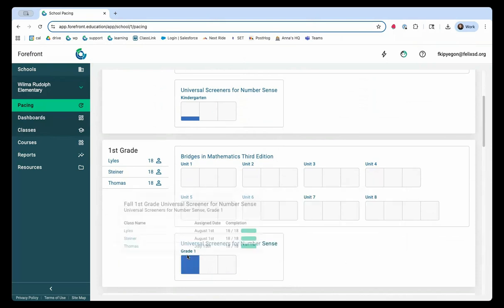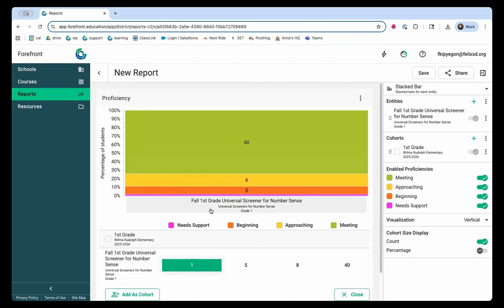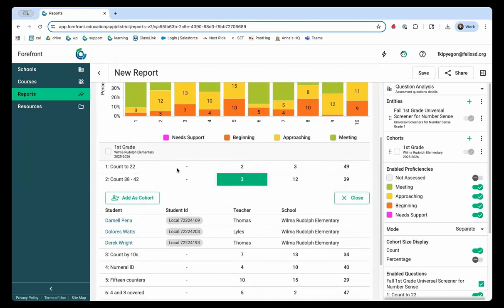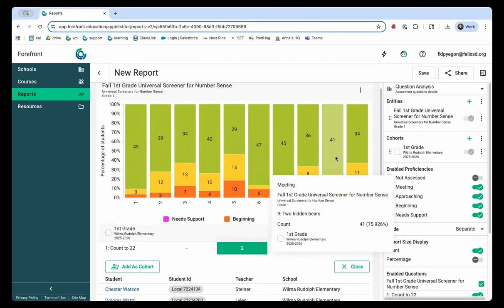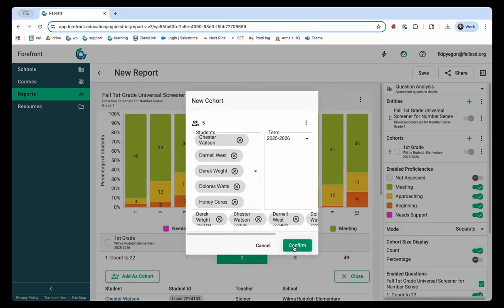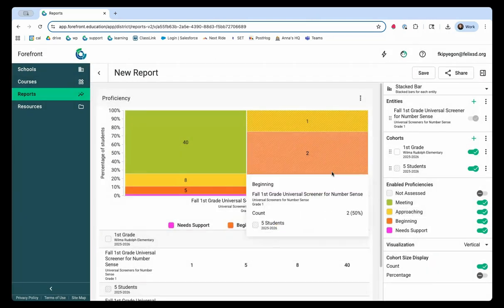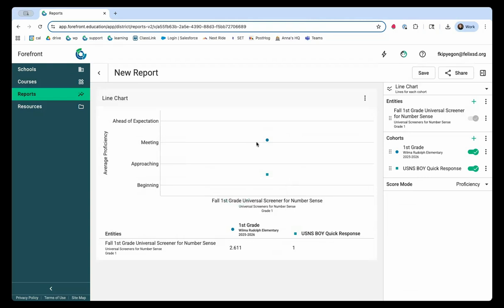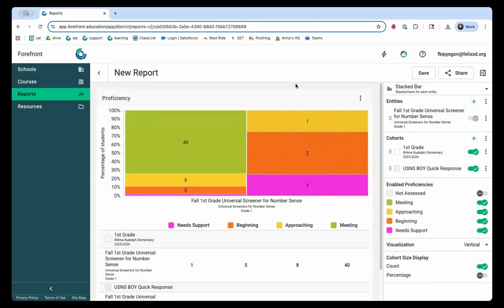Creating and Using Saved Cohorts in Reports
Learn a use case of how and why a user might created a saved cohort -- and how to add it into a report.